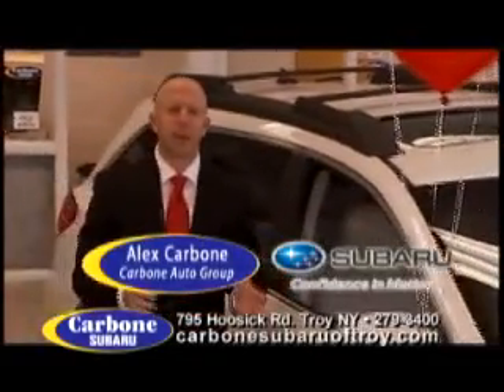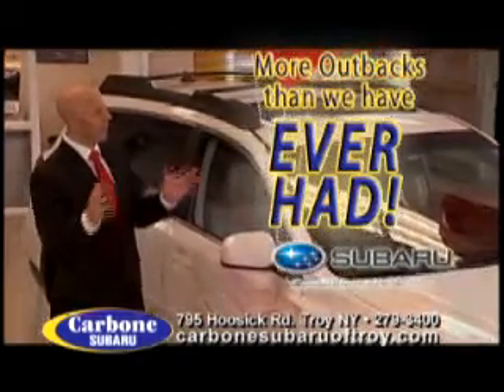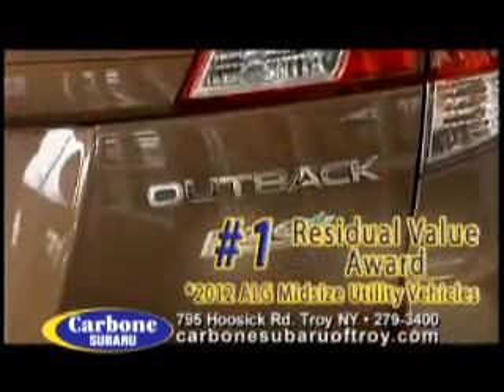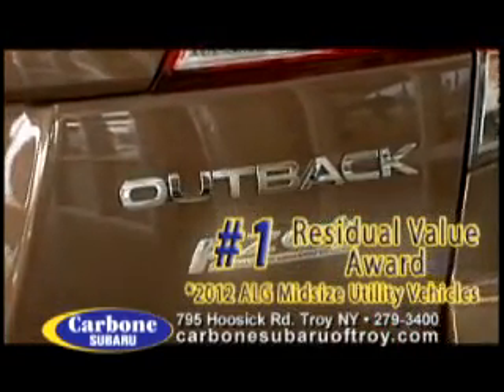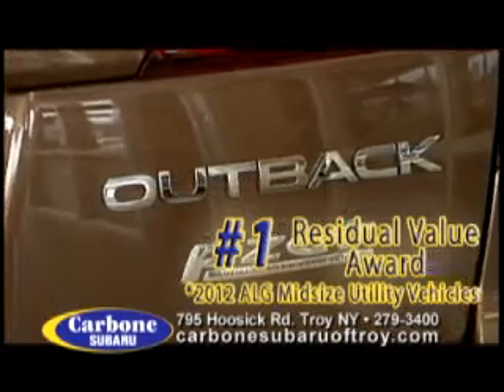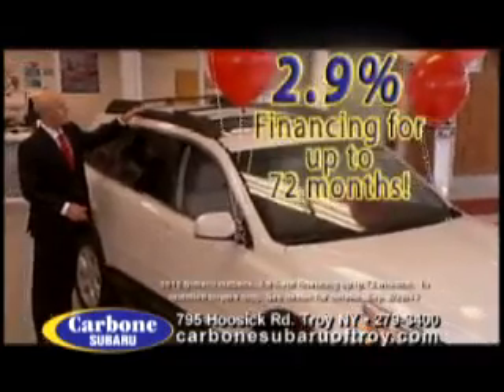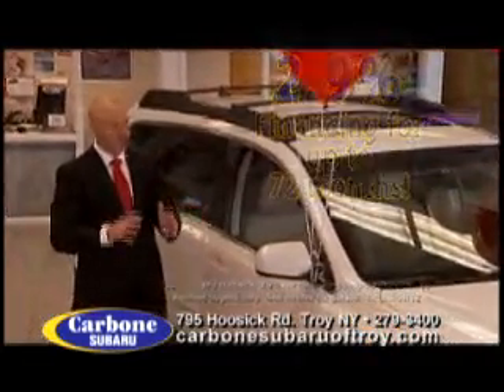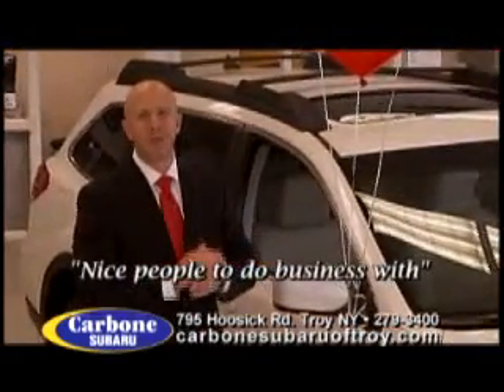Troy Subaru- Outback Feb. 2012